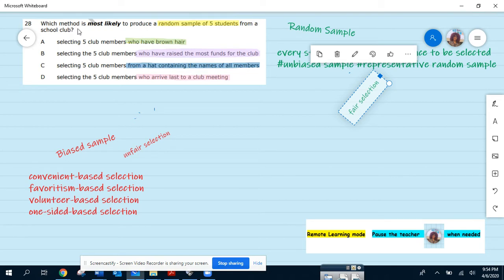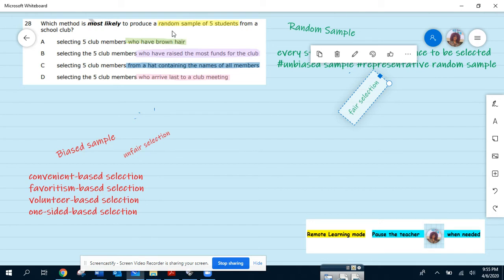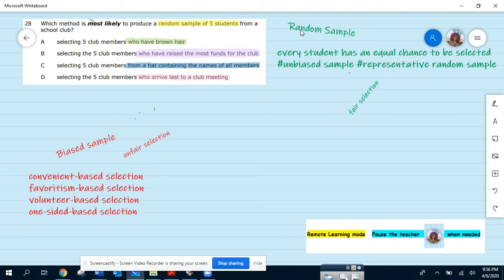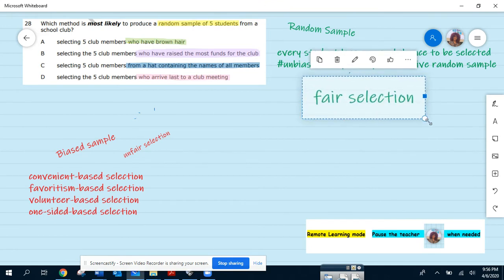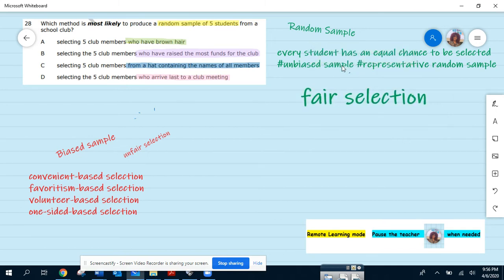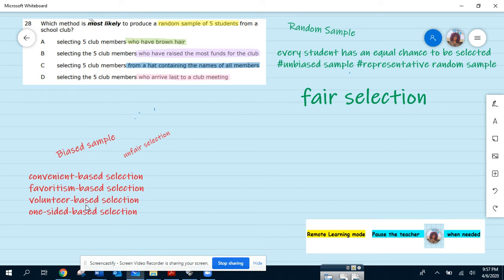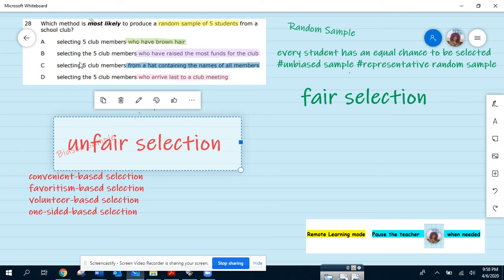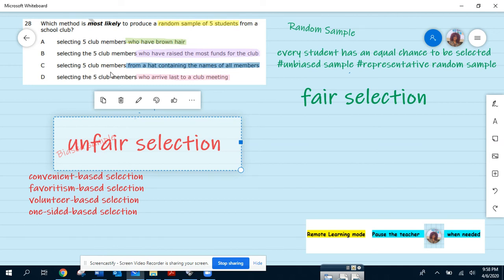Dr. P Random Sample Math 3 NC EOC #28 DOK 1